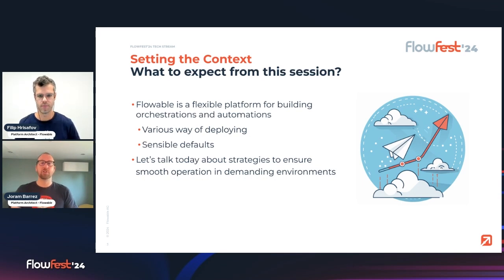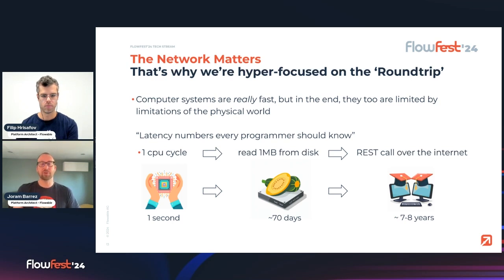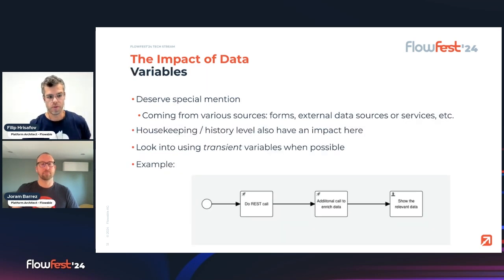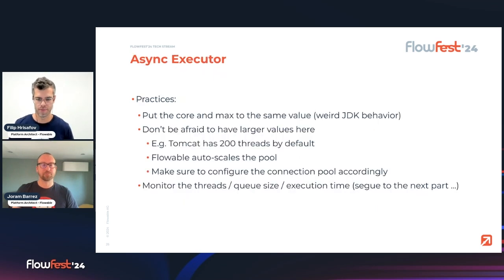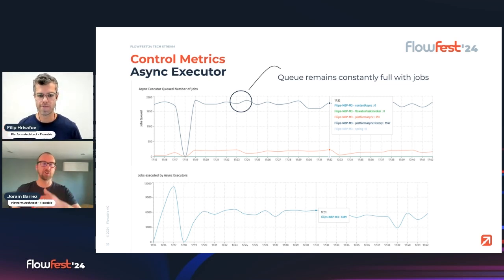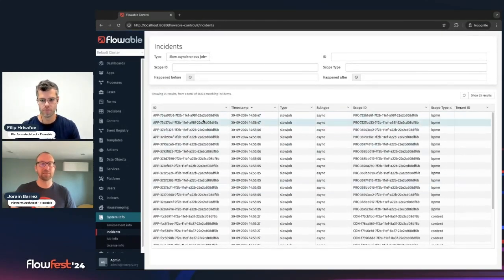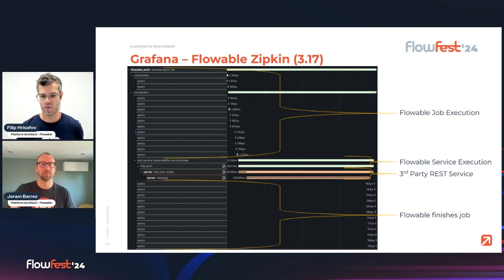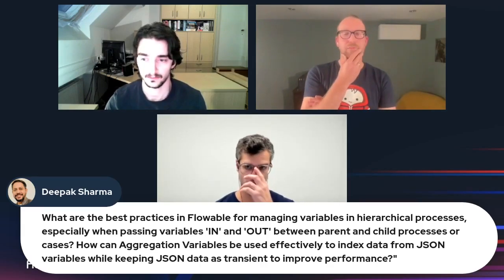Flowable performance mastery: Best practices and tips | FlowFest 2024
"Flowable performance mastery: Best practices and tips", a talk by Joram Barrez, Product Software Architect, Flowable and Filip Hrisafov, Product Software Architect, Flowable.